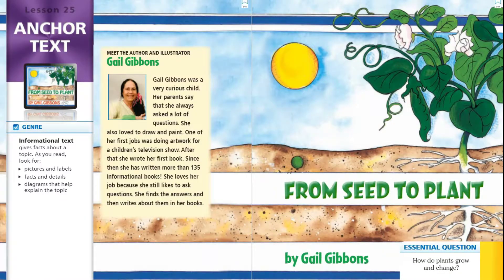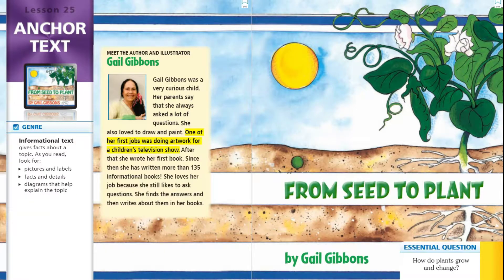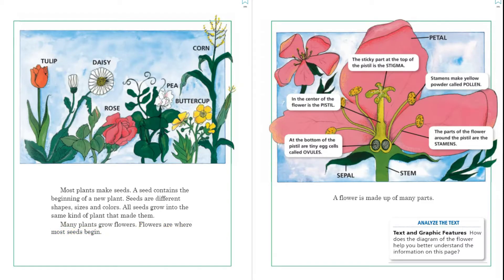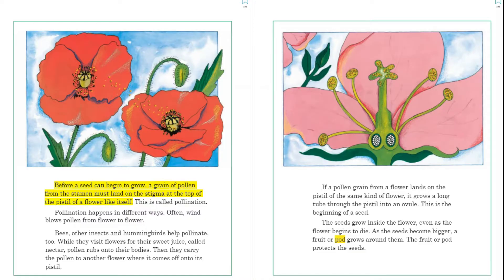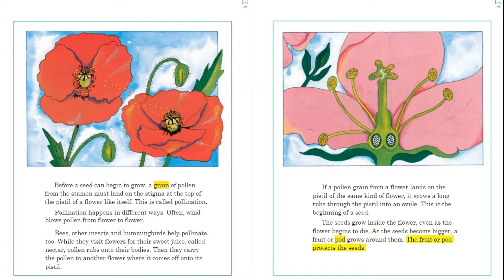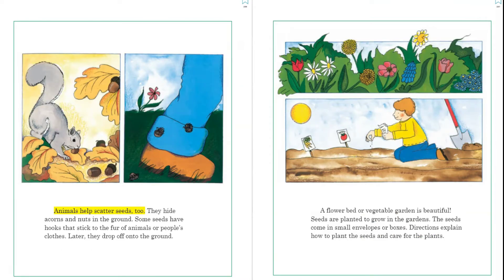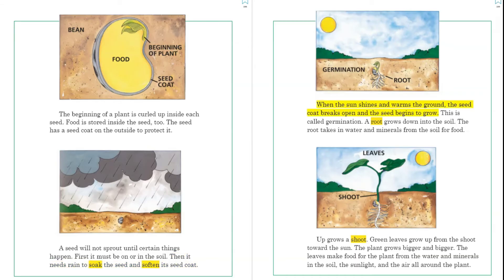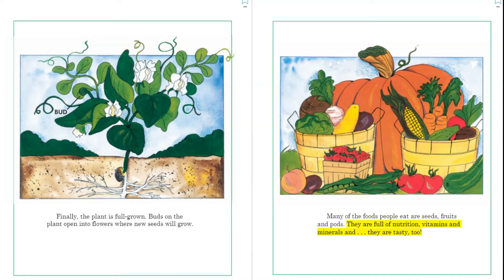Journeys Lesson 25 for Second Grade: From Seed to Plant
Students can follow along in their anthologies, or with the highlighted words on the screen, as we read the story: From Seed to Plant by Gail Gibbons. This informational text will teach students all about plants and flowers! :)